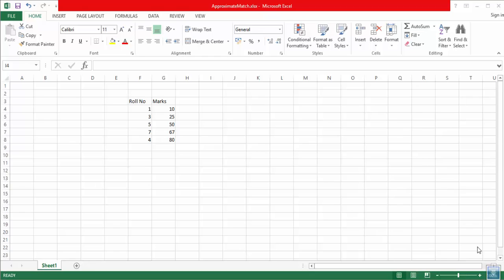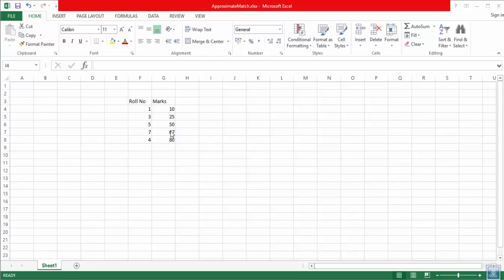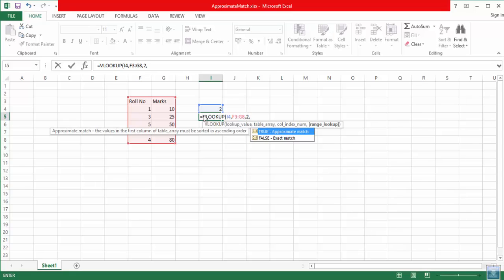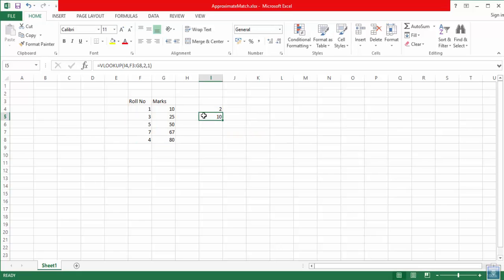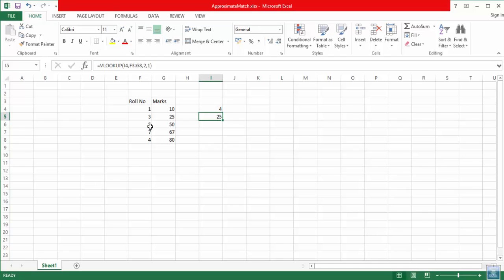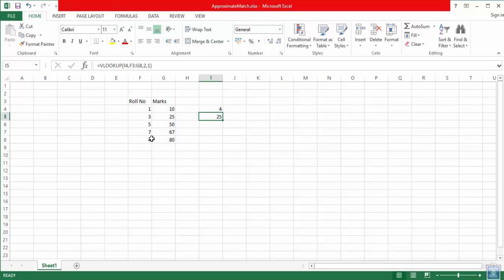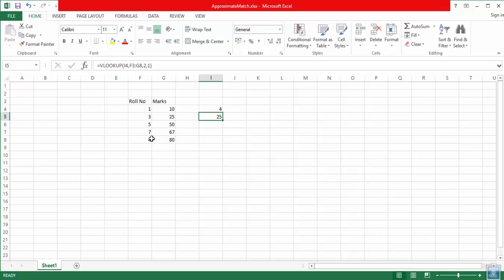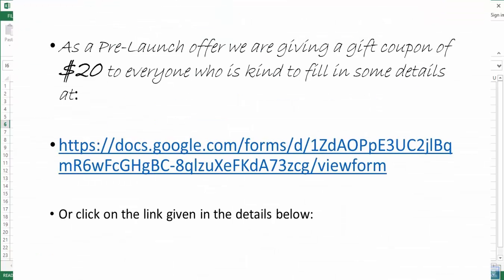approximate match augument in vlookup function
Transcript:
Hello,
This is your fovorite Prof. Gamma. In this video I am going to share with you approximate match argument in ‘”vlookup” function in MS Excel and examples to implement it.
In the last video we discussed Vlookup function in detail. Here, we will talk about the most confusing and least effectively used argument of the function.
That is “approximate match”.
We need to understand that the option approximate match does not mean any approximation as we normally talk about.
To understand the point, for example, suppose, we have to search for a particular student with the name “Rita” from a list of students with names like :
Rina, Rinku, Nita, Neetu etc. If I ask you to search for an approximate match for “Rita”, you might come with the similar sounding name “Nita”.
However, The approximate match argument does not function in the same manner.
So how does the argument work?
Well…. It works on a list that is sorted in ascending manner.
So excel starts searching for the value in the first cell in the column and it stops on the very cell where it gets a value which is greater than the one that is being searched for.
And gives the results of the last row.
To understand this better lets take an example
Suppose we have Roll Numbers of students in the given sequence and their respective marks.
Lets enter Roll No. which needs to be searched in the first column of the table. I want to search for roll no. 2
So, I enter 2 in the cell, then, I enter the vlookup function.
The first argument is “lookup value” , where we enter cell reference of the cell in which we entered the roll no to be searched,.
Second argument, is lookup array, we select the whole table.

For the third argument, column index, we enter 2 for the marks column.
For the fourth argument, that is, range lookup select enter 1 for Approximate match.
When we select approximate match as an option, Excel assumes the list is sorted on first column.
So it starts searching for the value from top, downwards.
When excel encounters a value which is greater than the one being searched for. Since the list is sorted it assumes that the value does not exist in the list.
Therefore it gives the data from the previous row. In this example when we searched for roll number 2, we get the marks for roll number 1, that is 10.
Now, we change the roll number to 4. Excel starts searching for the number 4 and when it encounters 5.
It assumes that 4 is not in the list, hence, we get marks for roll number 3 which are 25.
Note that excel did not read the marks for roll number 4 as it is after 5 which is greater than 4.
Since, we are looking for approximate match, excel assumes that the list is sorted, and when it comes across a value greater than the one being searched for it considers that the value does not exist.
Excel does not search beyond that point and gives the value from the last row, in this case roll number 3.
Let’s change approximate match to exact match, that is 1 to 0 for the fourth argument. Now excel would search the entire list for a matching value,
So we get the marks for roll number 4, which are 80.
I am sure this video helped you understand the difference between exact match and approximate match in vlooup function in MS Excel.
In the next video I will share with you  hlookup with more examples